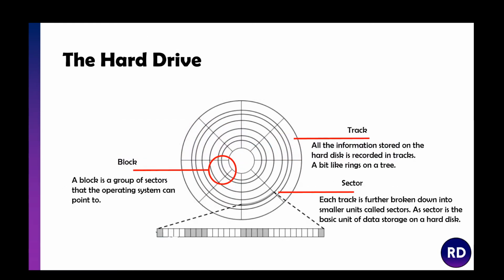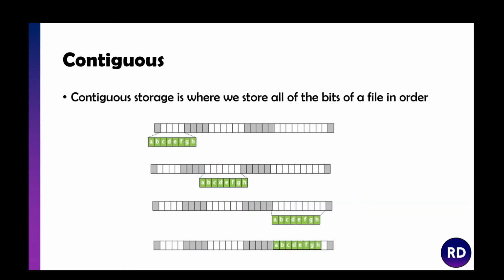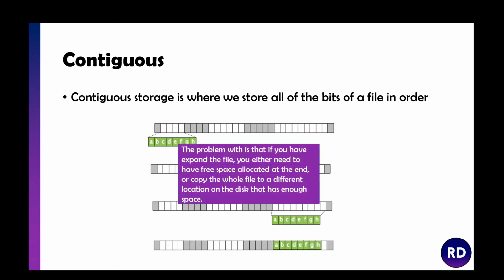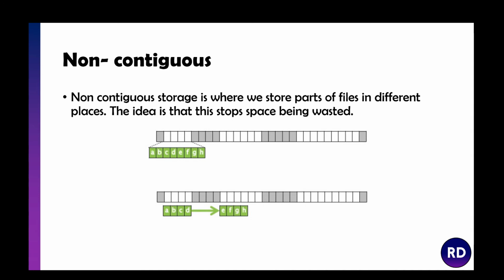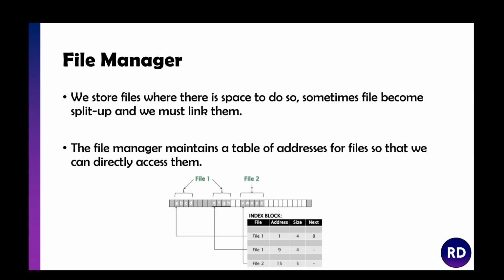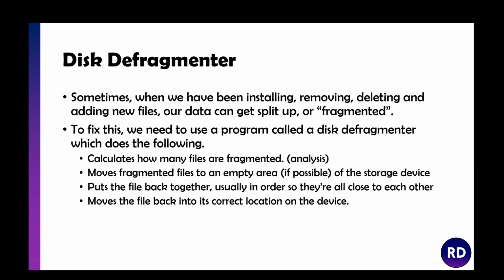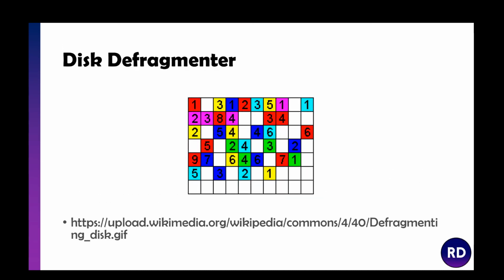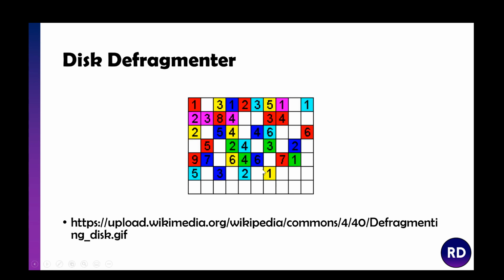The Operating System File Manager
In this video i explain how files are stored by the file manager and explain the term disk defragmentation.